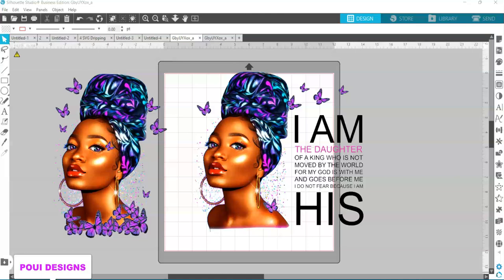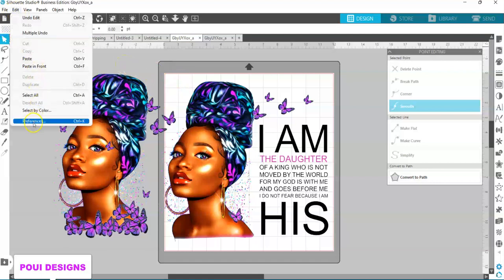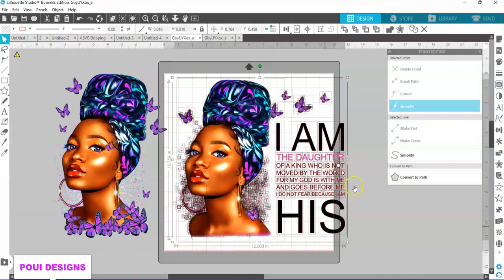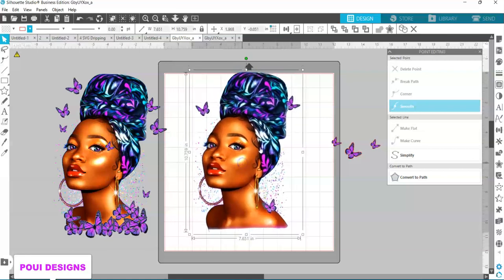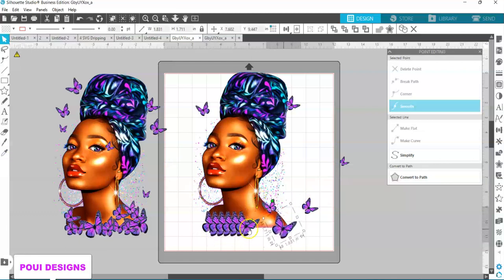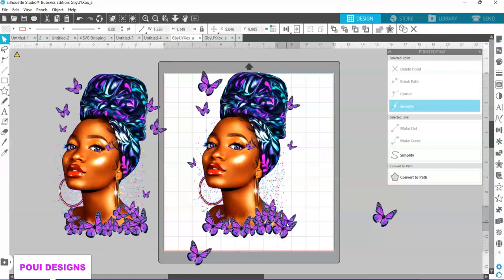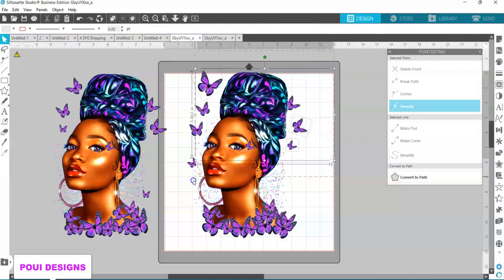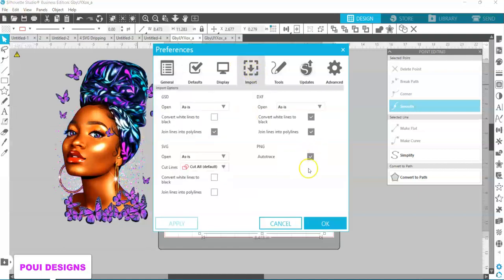How To Change a PNG image in Silhouette Studio